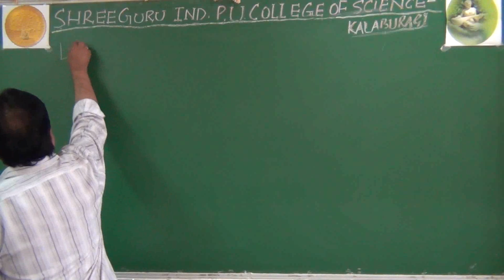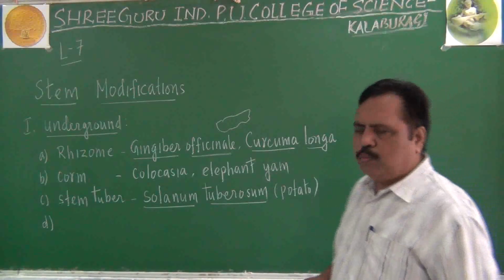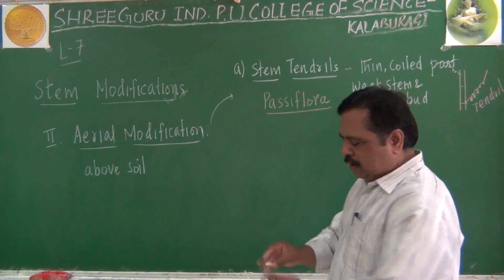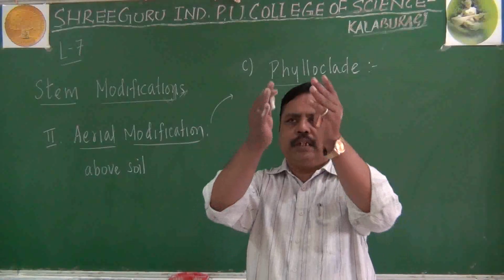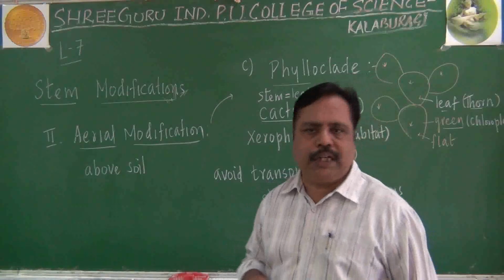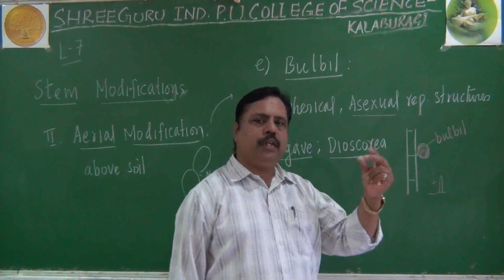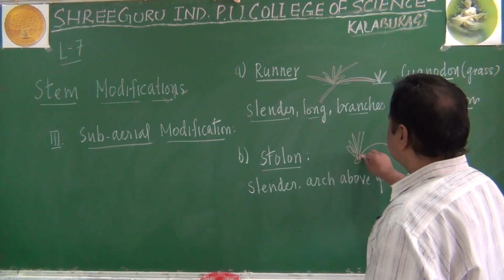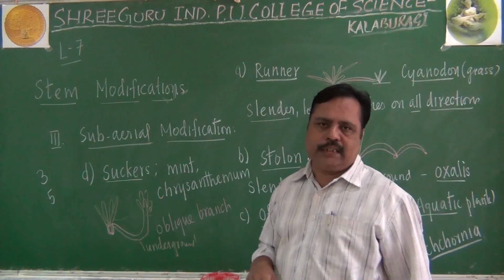PUC -1 , BIOLOGY - LECTURE 7 - CHAPTER 1 - MORPHOLOGY OF FLOWERING PLANTS - BY GURURAJAN SIR